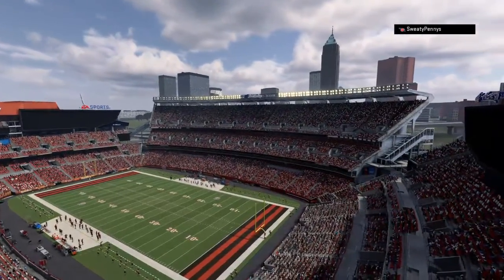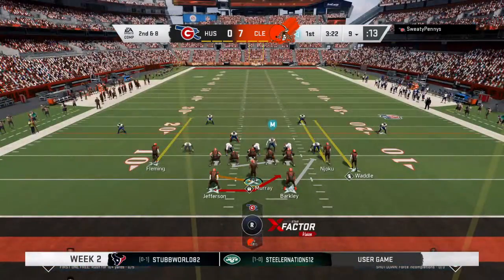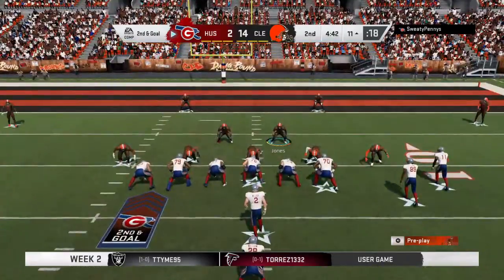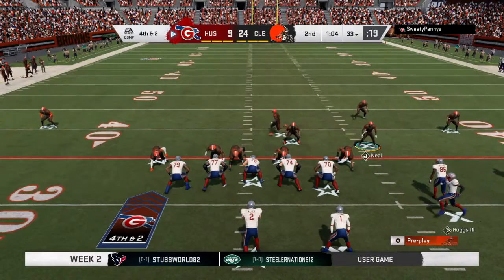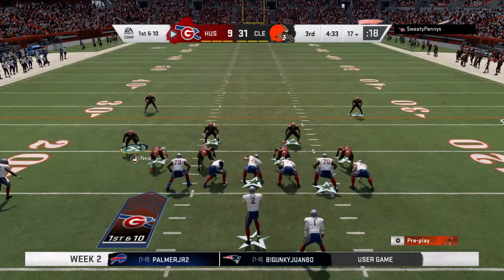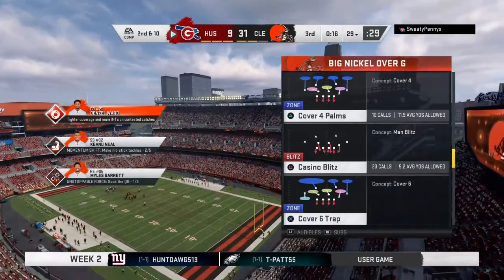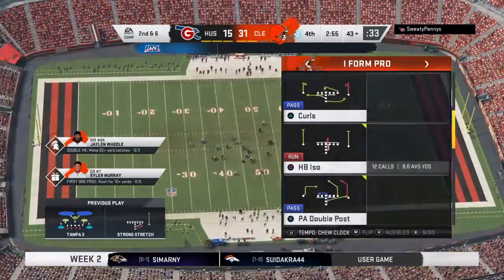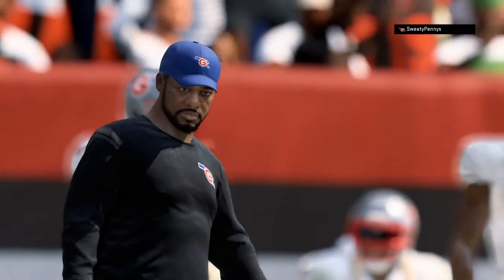Abarry513's Live PS4 Broadcast